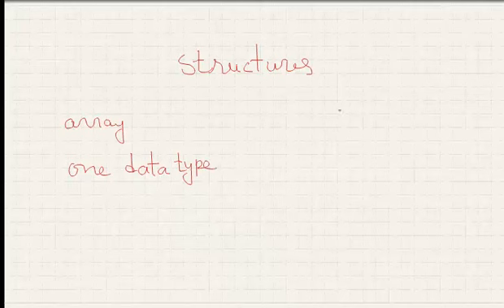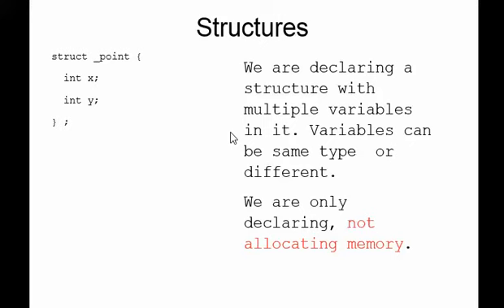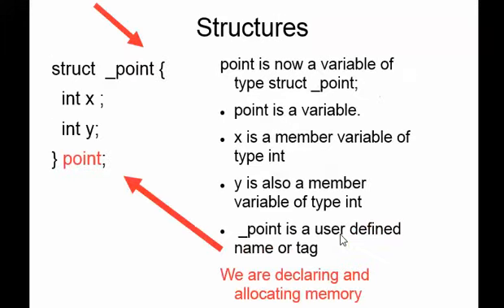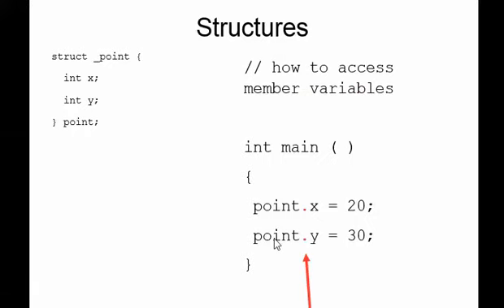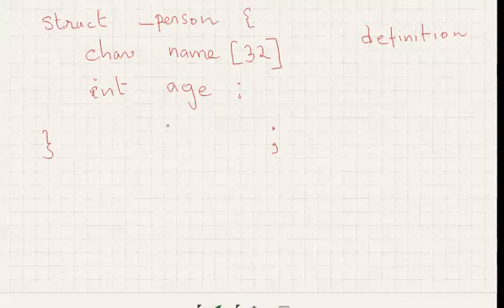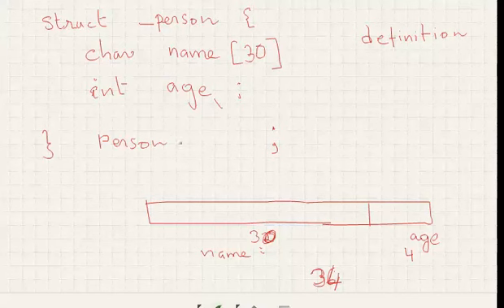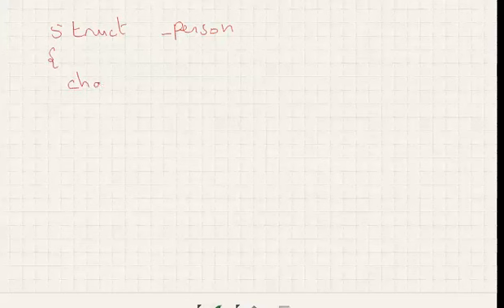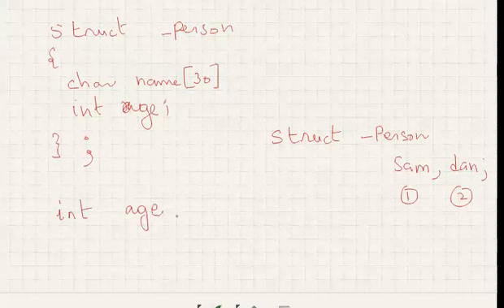s t r u c t u r e s part1